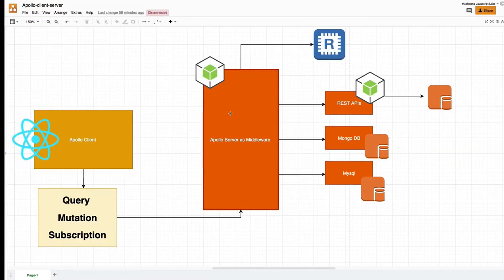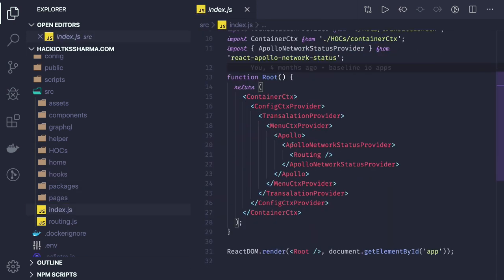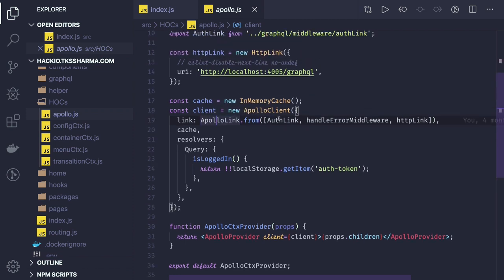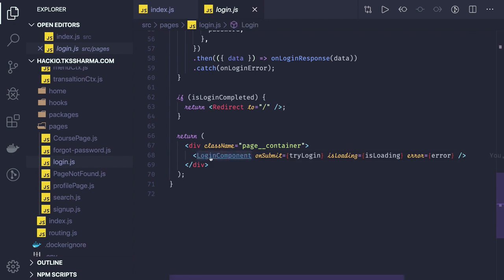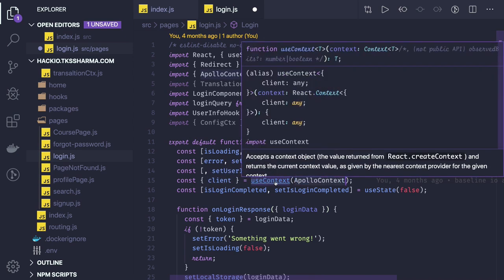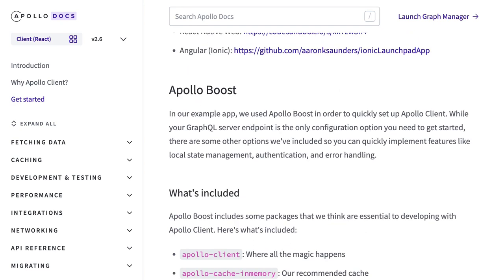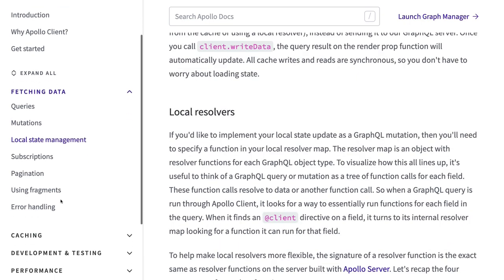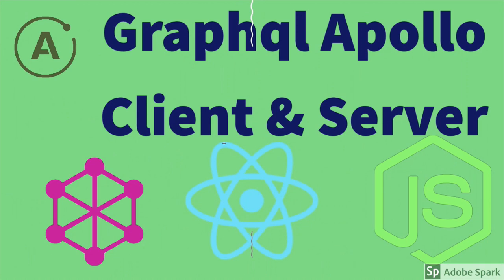Graphql Apollo Client & Server (React Graphql Client and Node JS Server) Webinar